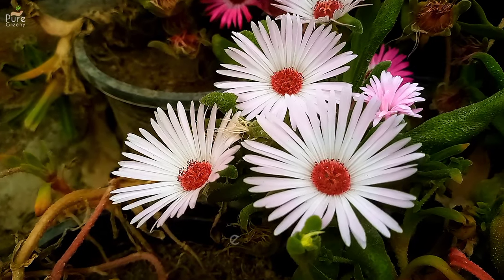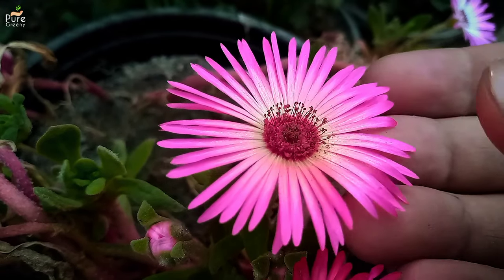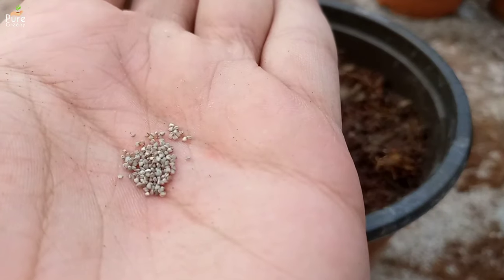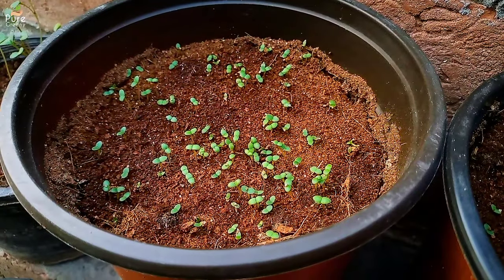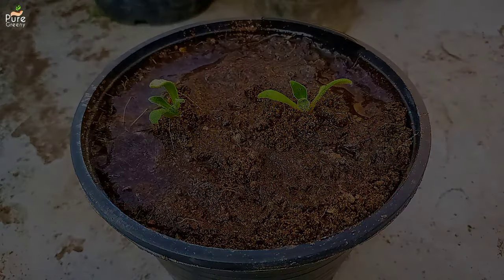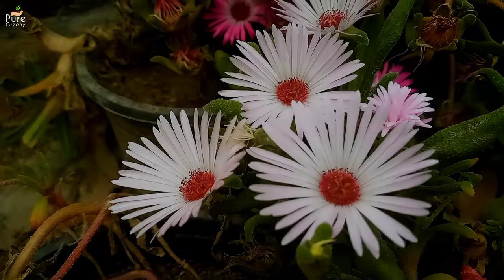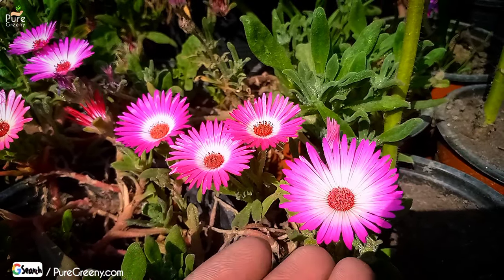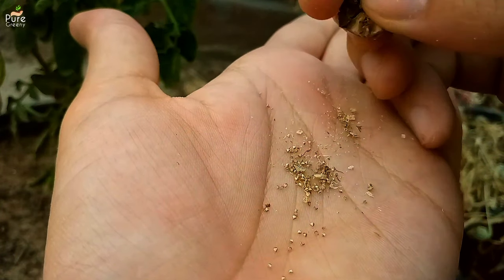How to Grow Ice Plant From Seeds? (WITH UPDATES)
Hello Everyone,
                       In this video, I have Described all about How to Grow Ice Plant From Seeds? (WITH UPDATES)
Get Free Advice For Your Plants:-
Buy E-Book On 'How to Completely Avoid
Pests & Insects in Our Garden':-👇
Ind Link;

Related Video Links!
Read Article on Ice Plant:-
Make The Best Potting Soil Mix At Home:-
Make flower Fertilizer At Home:-
Make a Seeds Starting Mix at Home:-
Ice Flower Plant Care Guide:-
Make Neem Oil Spray At Home:-
Permanent Flowering Plants List:-
How to make Compost at home?

✓Top Rated Garden Products to Buy
   Online;-
Buy Ice Flower Seeds:-
Buy Best Soil For Ice Flower Plant;-
Buy Terracotta Pots;-
US Link;
Buy Best Fertilizer For Flowering Plants;-
Buy Pot for Plants;-
Us Link;
Ind Link;
Buy Soil For Cacti & Succulents.
Buy Compost:-
Buy Raw Neem Oil:-
Buy pH Tester;-
Ind Link;
US Link;

00:00-intro-How to Grow Ice Plant From Seeds? (WITH UPDATES)
00:19-When Should We Sow Their seeds?
00:43-Choosing Good Seeds.
01:11-Prepare Seed Starter & Pot!
01:35-Sow The seeds...
02:12-After 7 days...(Light)
02:35-After 19 days. (Transplant)
04:05-After 64 days,,,,(Fertilizing)
04:36-After 77 days. (Flowering)
05:03-After 84 days. (Dead Heading)
05:26-After 110 days. (Seed Collection)
Regards;- Hassan - Pure Greeny